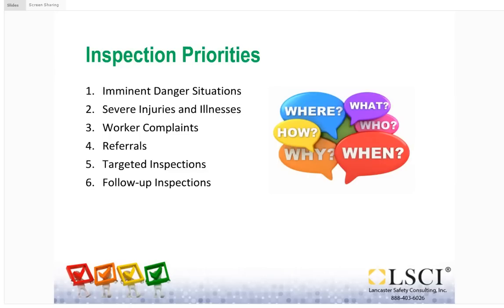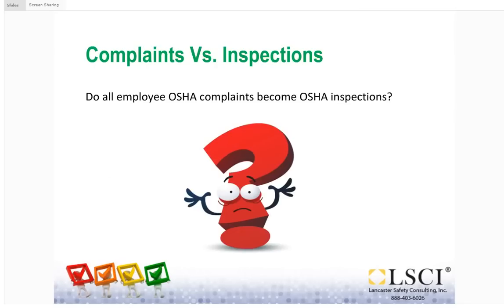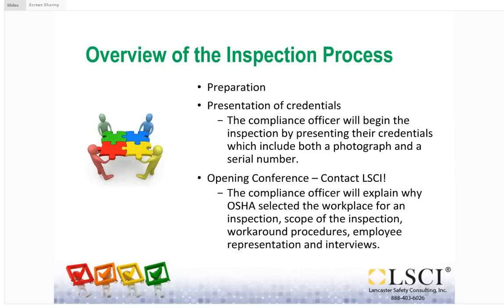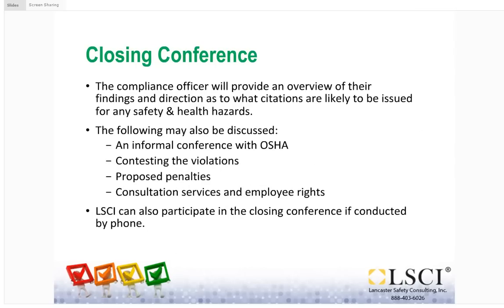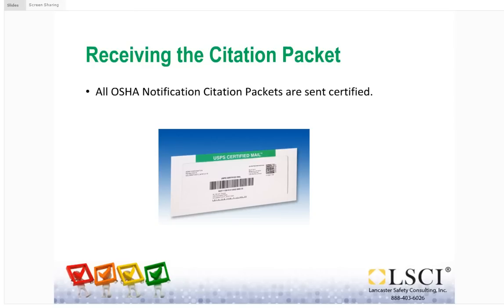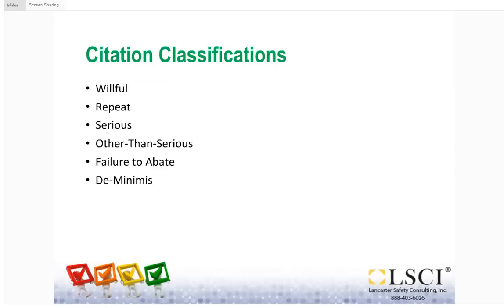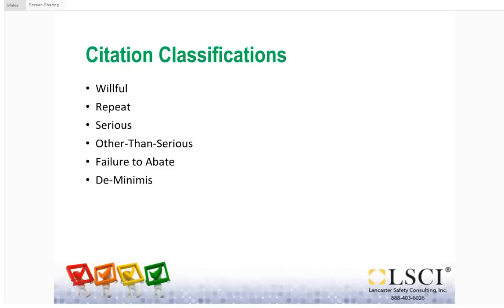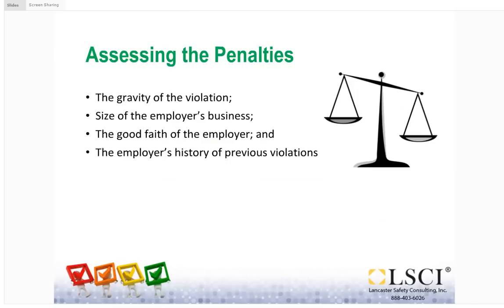Learn About the OSHA Inspection Process FAST!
Do you know what happens if OSHA conducts an inspection?  Watch this short video that gives a general overview of how the process it works!  Contact Lancaster Safety with any questions at